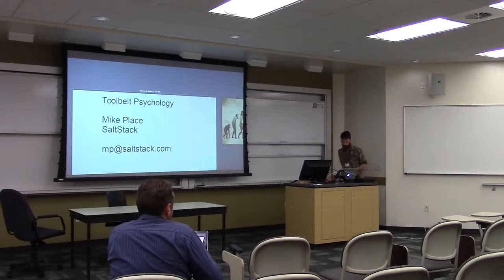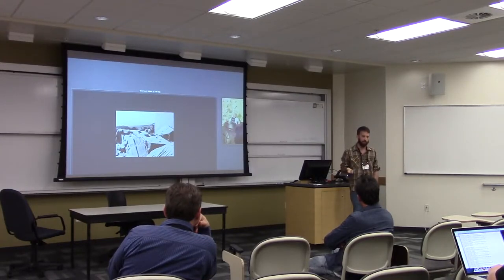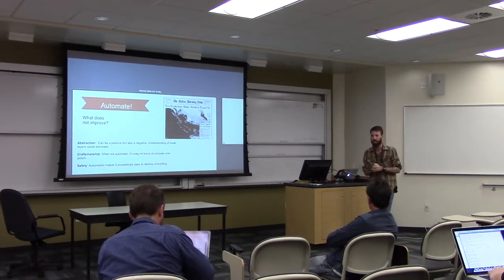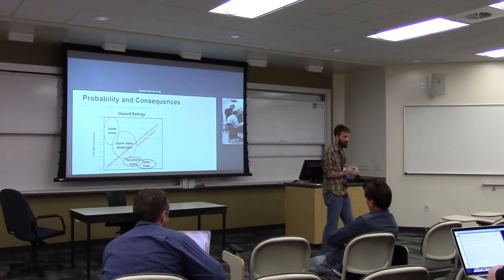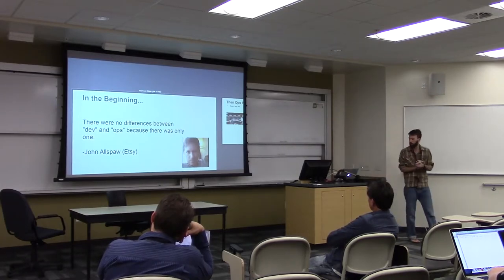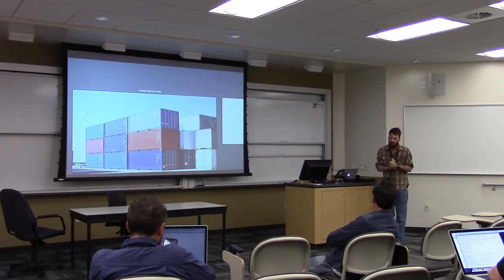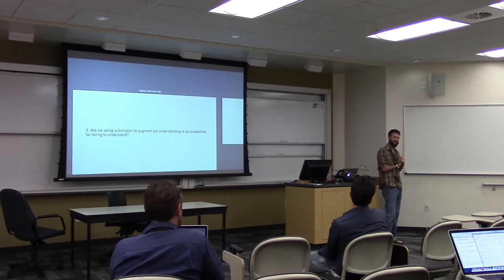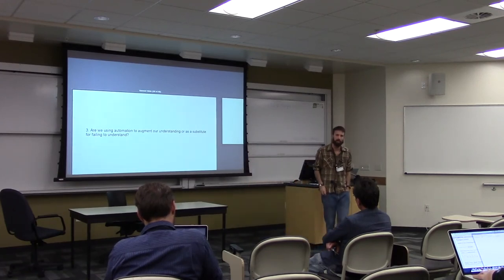Openwest 2015 - Michael Place - "Toolbelt Psychology-- How to use Tools without Becoming One" (242)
In an ecosystem of ever-increasing tools -- both generalized and specialized -- we're reaching a point where the available Linux toolchain has far surpassed what anybody could have imagined many years ago. With so many choices, teams are faced with a tendency to paralyze themselves by endless arguing over which tool is best.
We'll talk about the history of tools, the history of Linux and how we got to such an​ embarrassment of riches and what can be done to free ourselves from toolchain paralysis.​
Thursday, May 7th, 03:00pm-03:45pm
Room SB 246 (Ops)